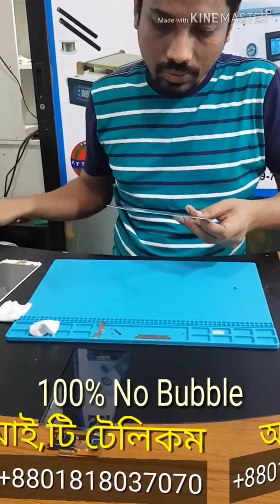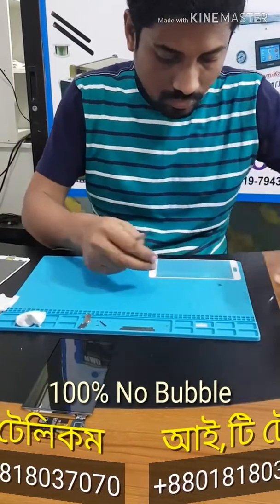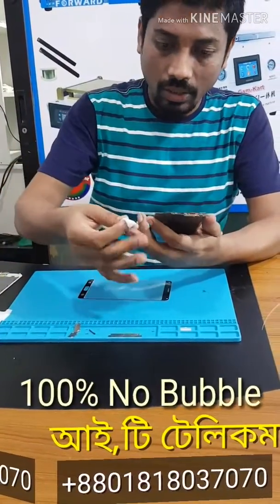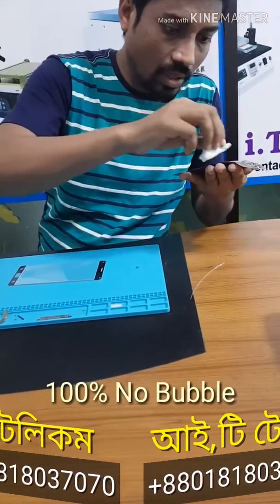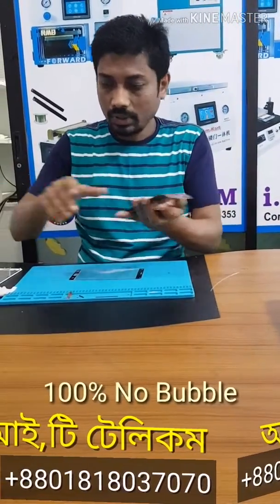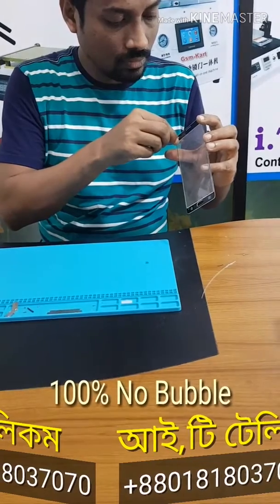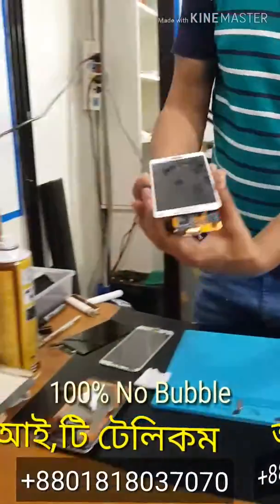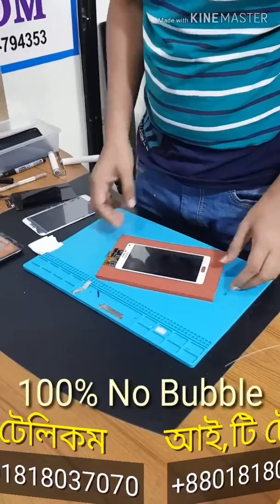RMB / BST OCA glass laminating process, iphone Samsung Display laminating machine 100% No bubble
Worlds first edge/curved all in one machine.    world number one RMB / BST Display Glass laminating machine,
 Make 40 lcd in one hour.  bubble remover inside 100% No Bubble, 100% No Damage LCd,
 Suitable for all Brand like Iphone ,  samsung , xiaomi , motorola , lenovo , oppo , vivo , htc , lg , huawei , lava , Symphony , Walton  or many more.  Low power consumption. very easy to use just plug and use, All type of raw metirial also available like OCA , polariser film , backlight/ reflector, all models original touch & glass, all type of tools. Mould , frame , all type of machines.  Onsite training ,installation, delivery. (T&c apply)  Fully automatic.  Bangladesh 1st mobile phone display reparing Service and Training.
Address I.T Telecom
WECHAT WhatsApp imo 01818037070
Facebook.com/khorsheddotcom